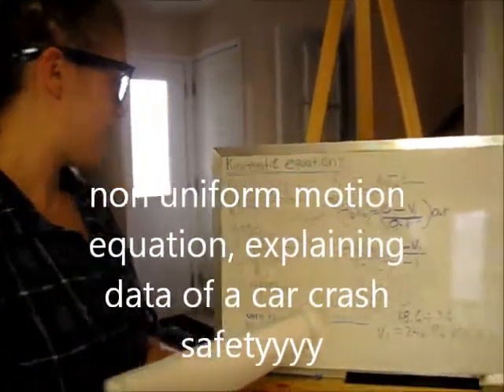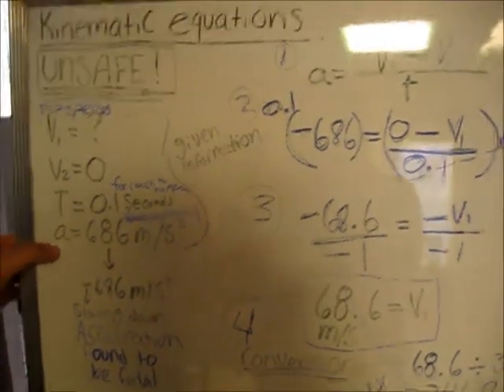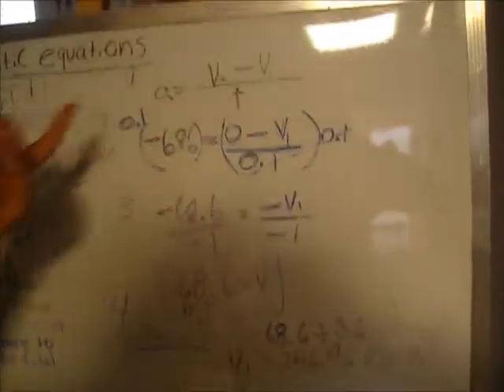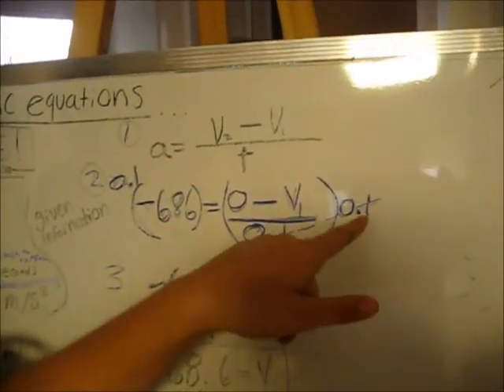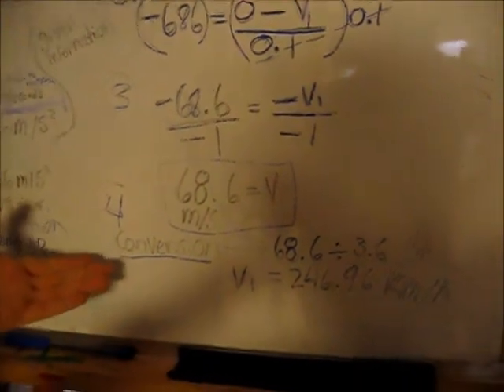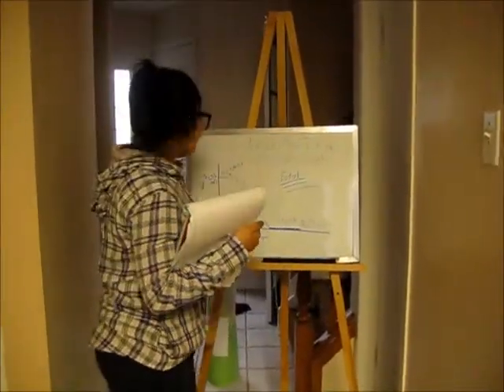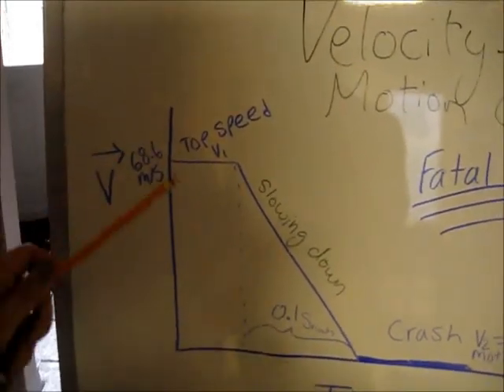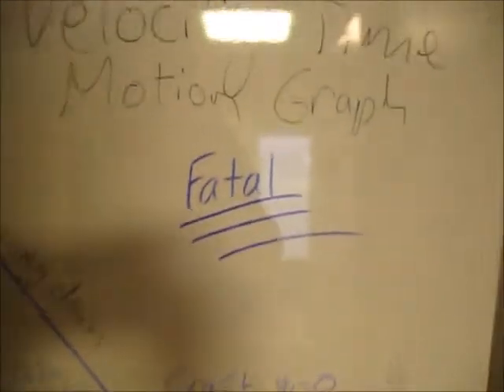kinematics is everywhere